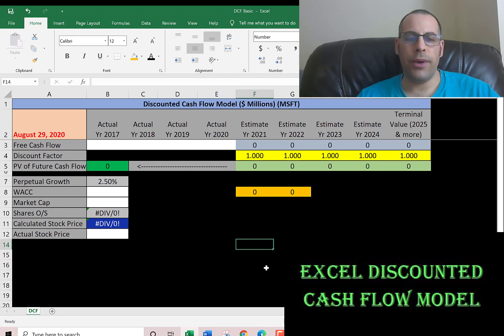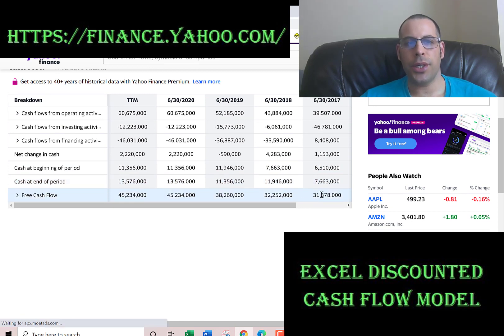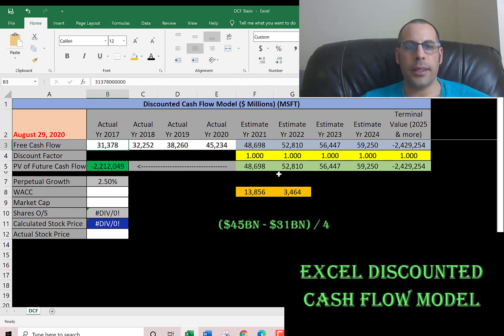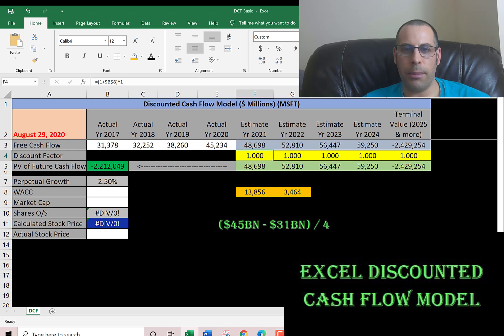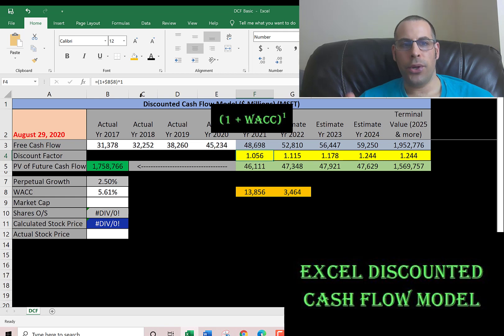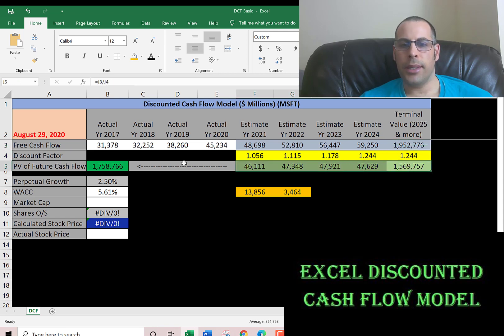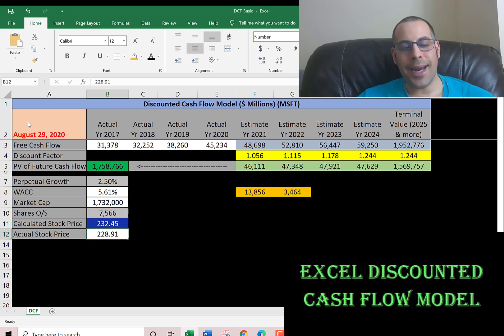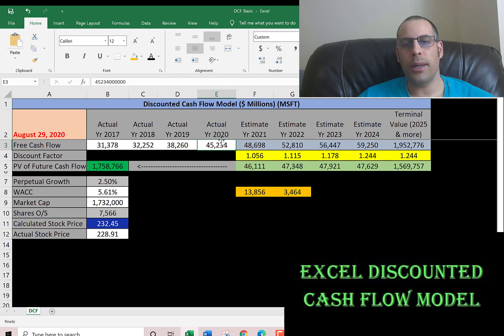I show you how to create your own discounted cash flow model in excel to calculate a company's stock